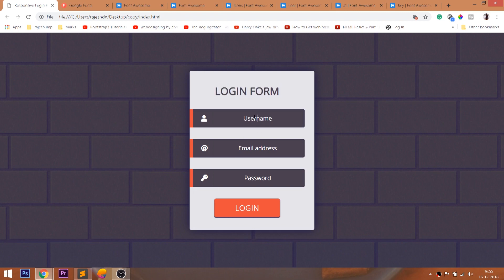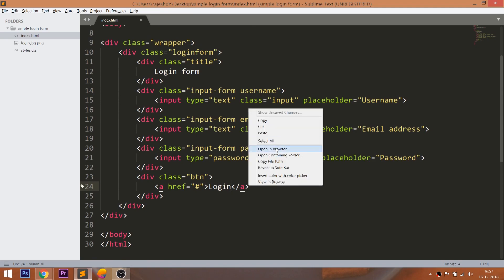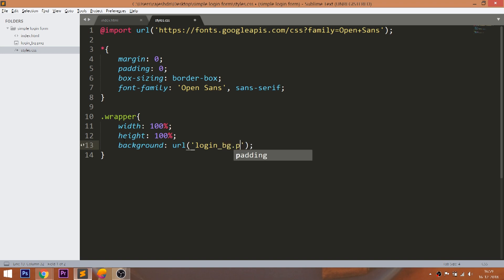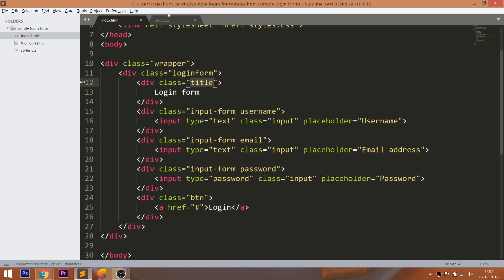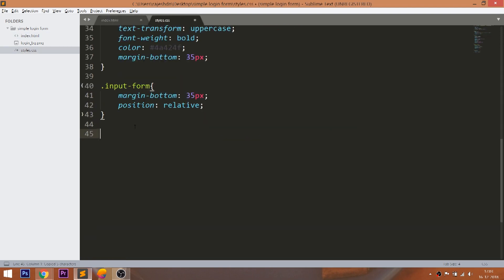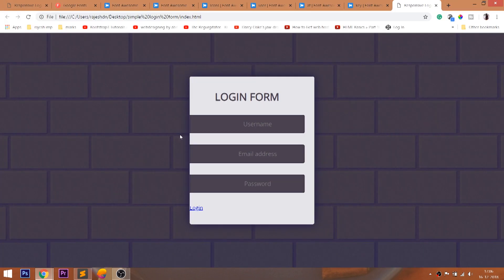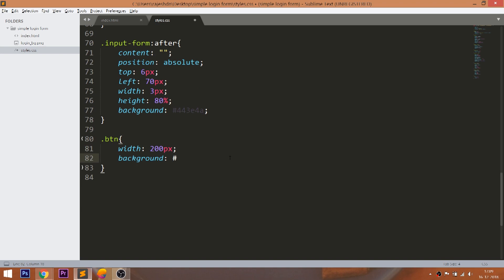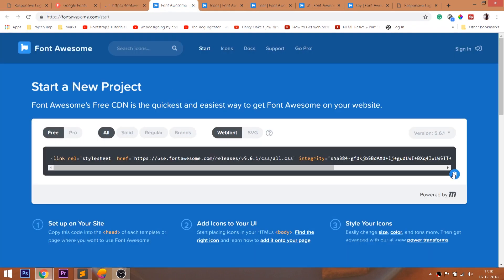How To Create Login Form In HTML and CSS | Make Sign In Form Design